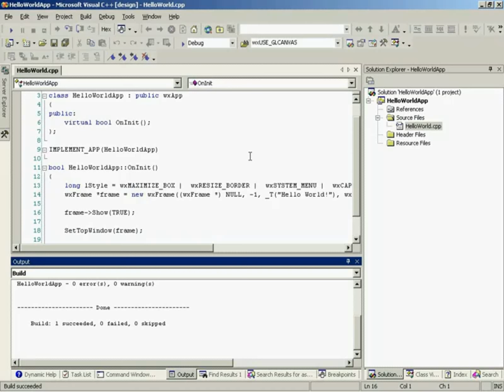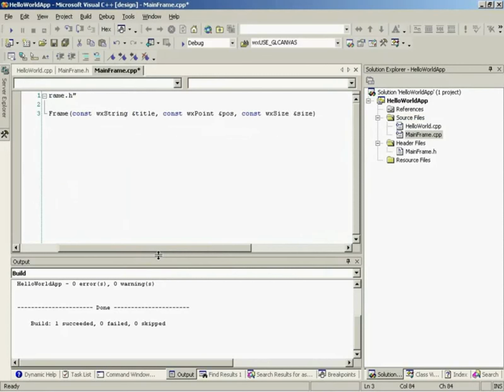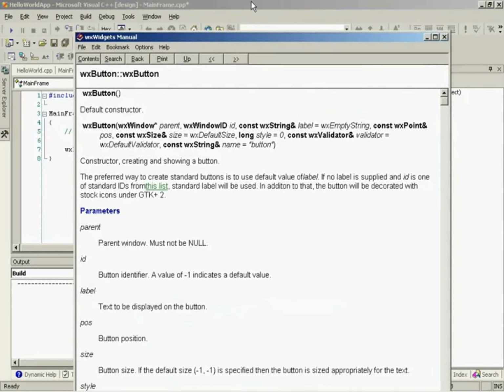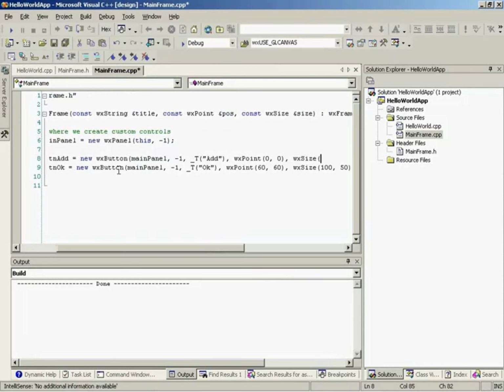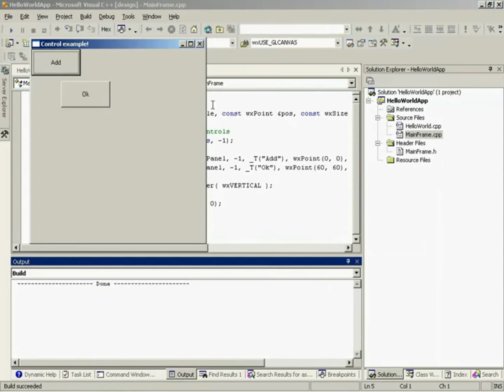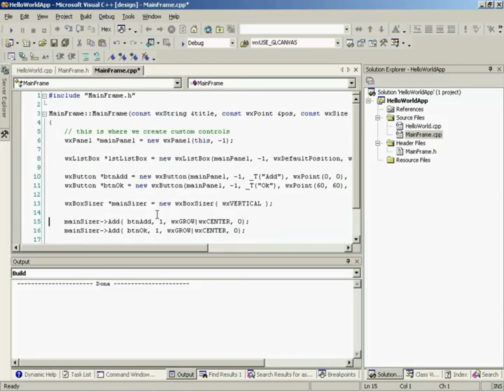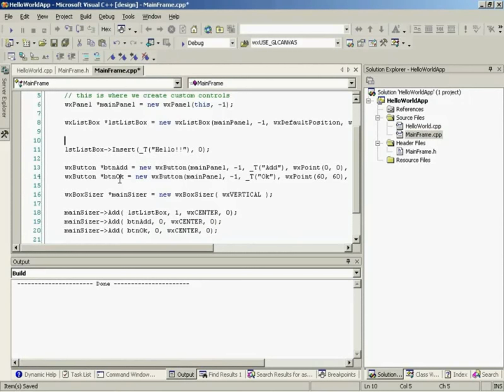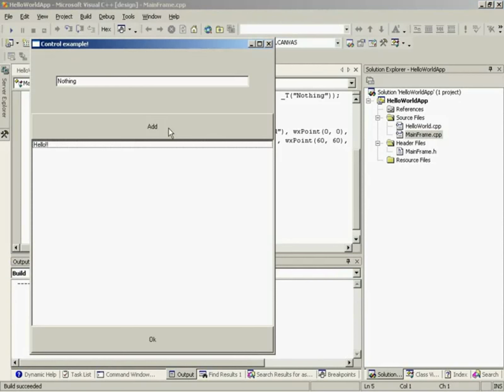3DBuzz C++ Course: Level 4 (GUI) Lesson 3 - Controls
### Controls
Continuing from the Hello World application, we now expand upon the original program by adding controls into the window.